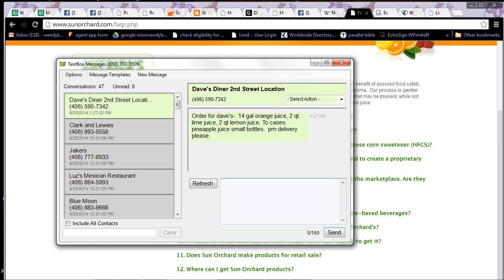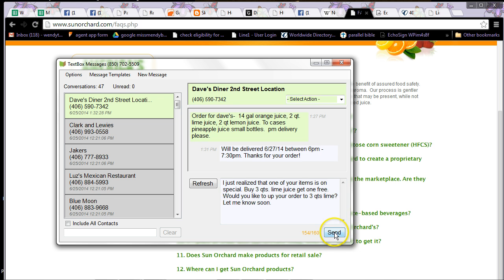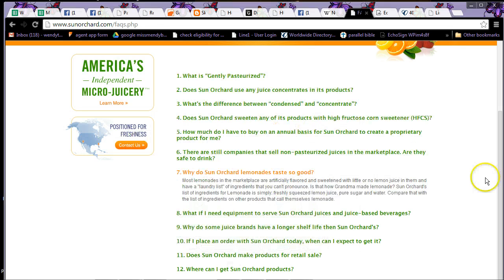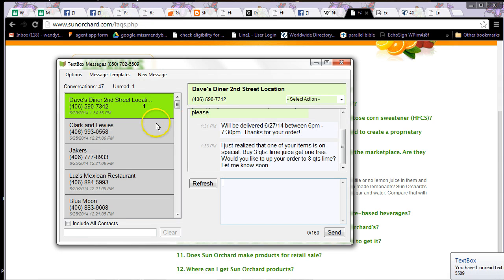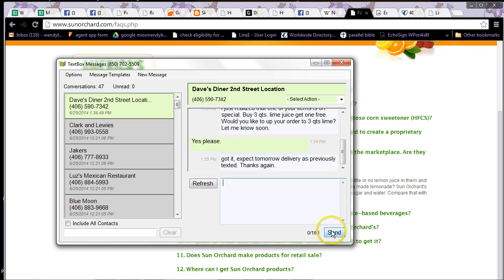TextBox 1.0 Basic Demo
BusinessTextBox.com demo